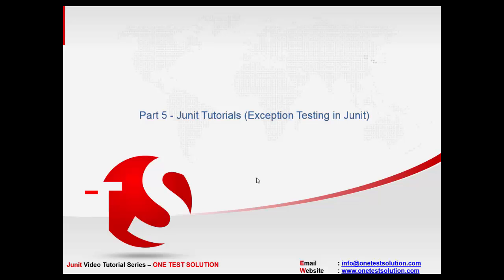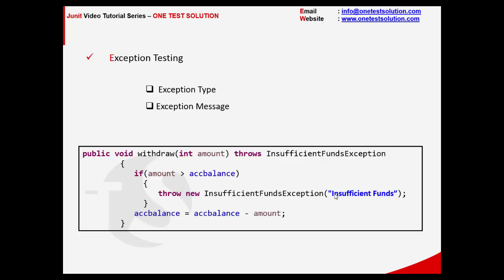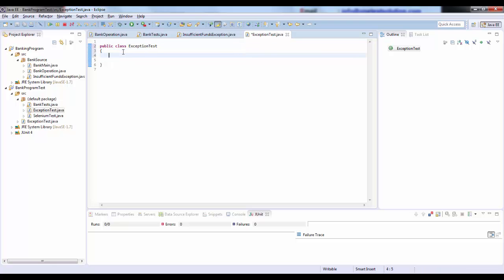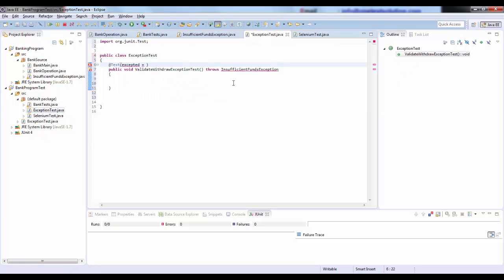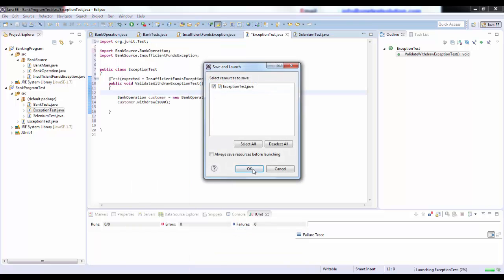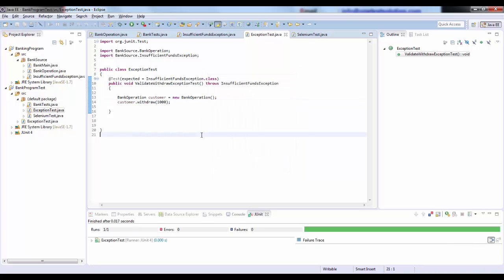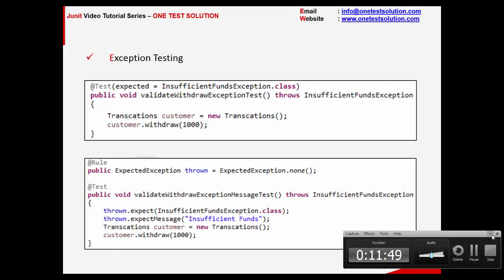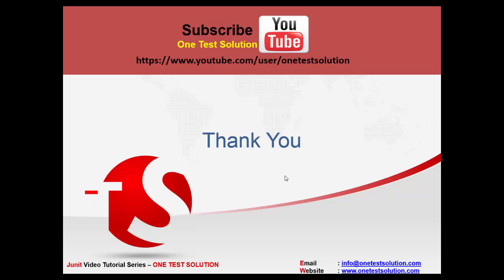Part 5 - Junit Tutorials (Junit Exception Testing )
Junit Tutorials (Junit Exception Testing )